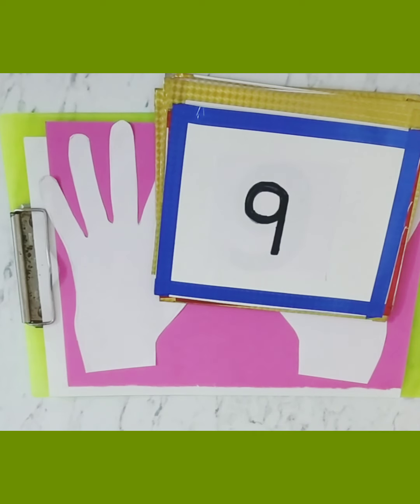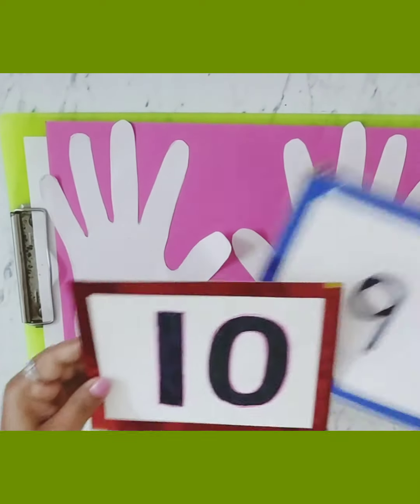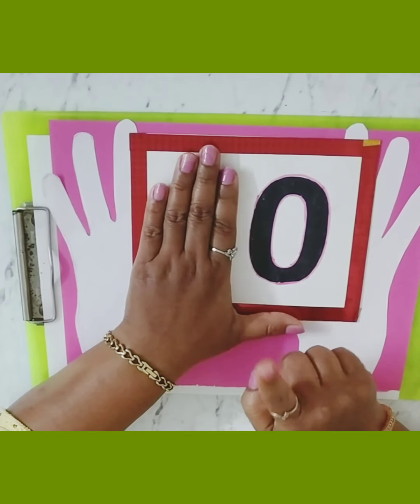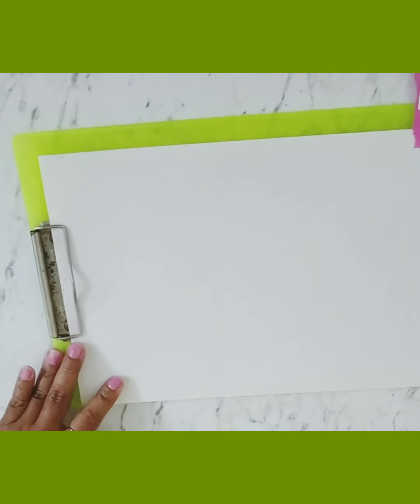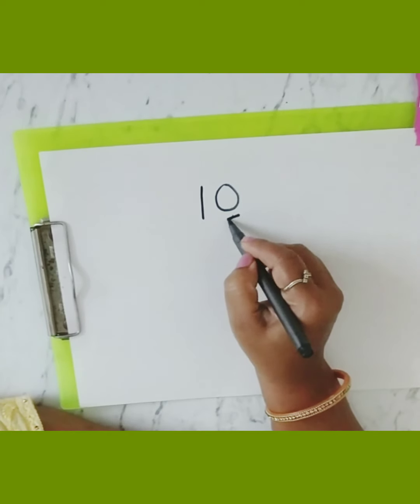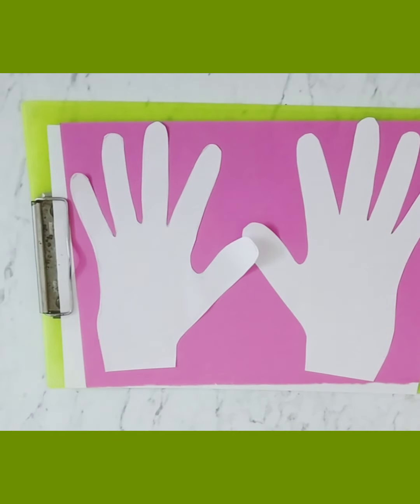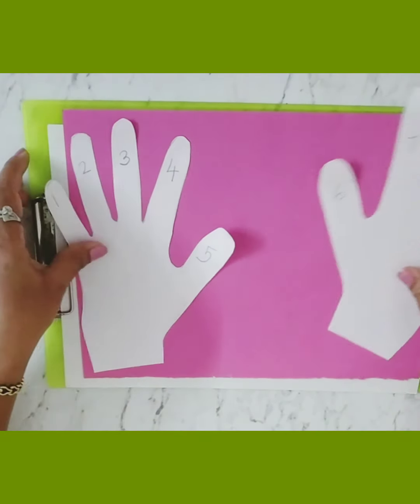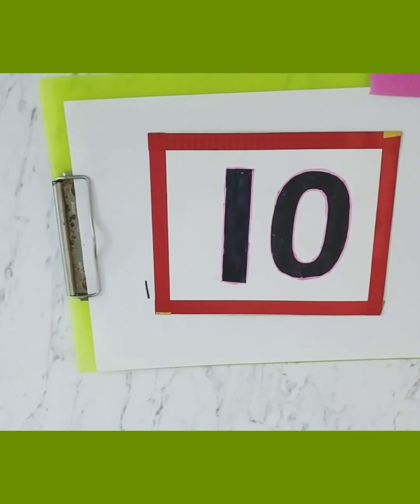INTRODUCTION OF NUMBER 10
Introduction of number 10 for Nursery kids